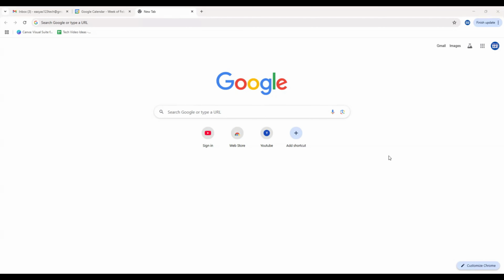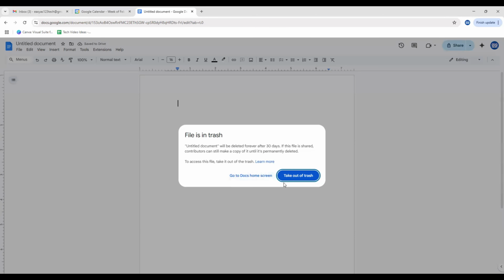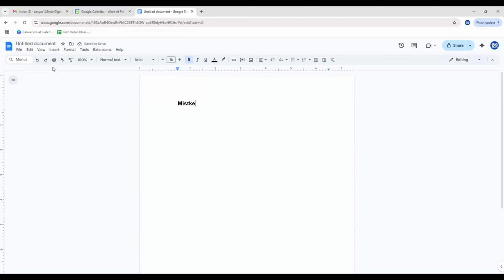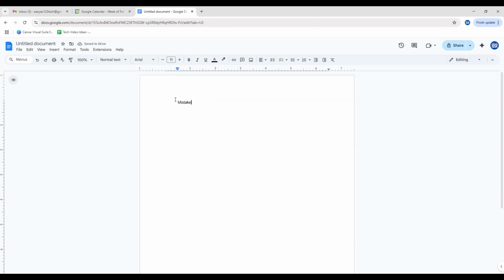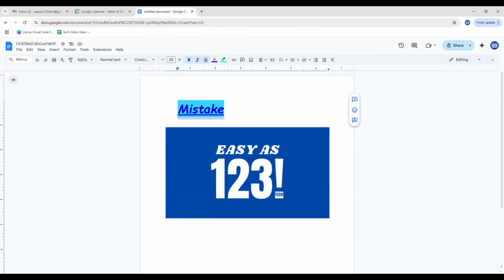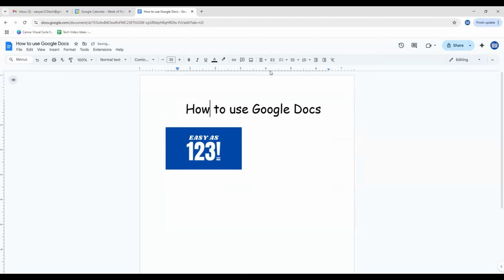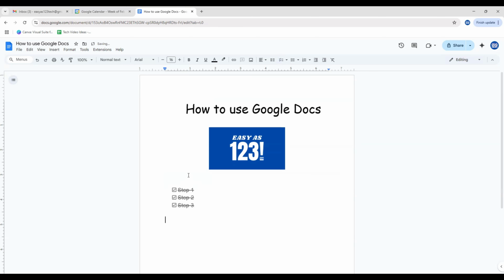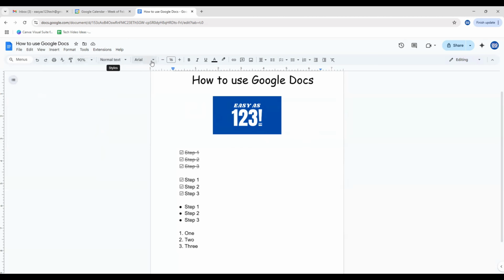How to Use Google Docs | Easy as 123 Tech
Super easy and basic steps on how to use Google Docs which is a great substitute to Microsoft Word and it's free. Check it out...